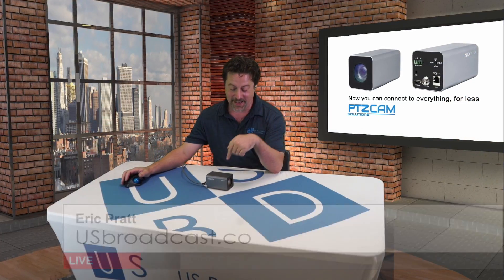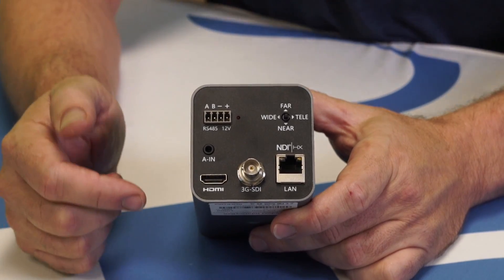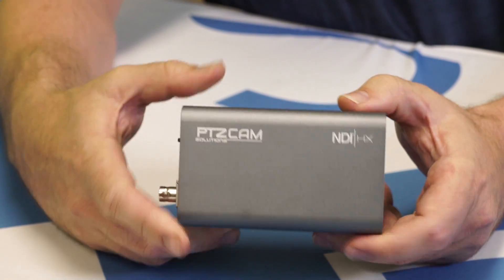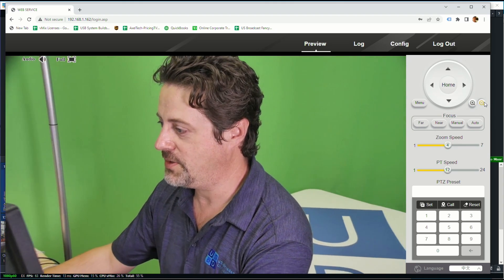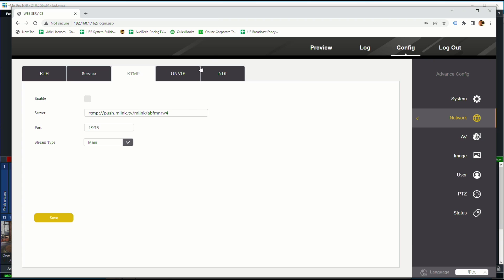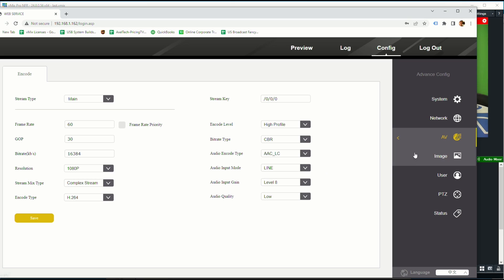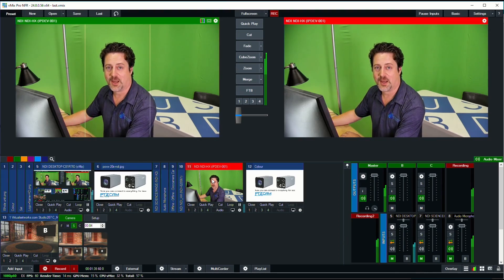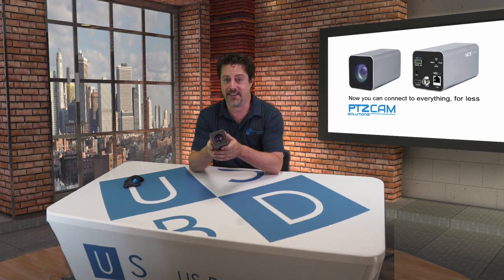PTZCam POV X NDI SDI HDMI 20x and 30x POV Cameras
The new POV-X Box Camera is available in either 20X or 30X optical zoom and offers 3G-SDI, HDMI, and IP (network) output including NDI|HX. This compact device can even stream directly to any online destination via RTMP, RTMPS, or RTSP using H.264 or H.265 encoding.